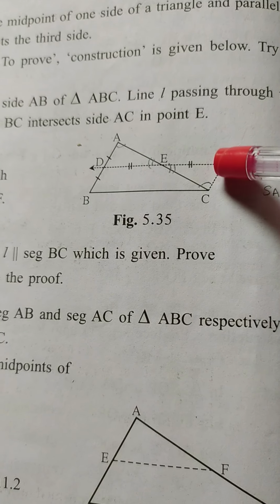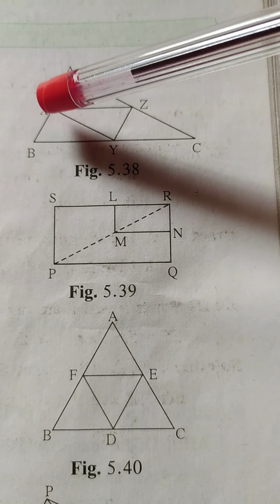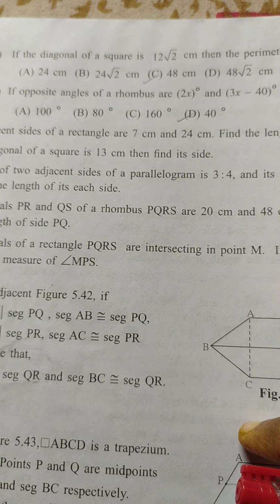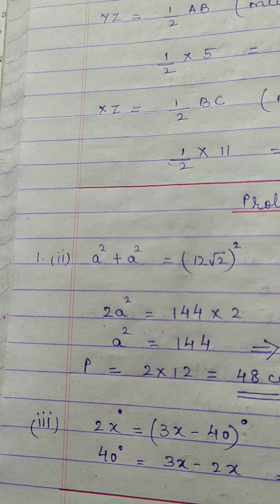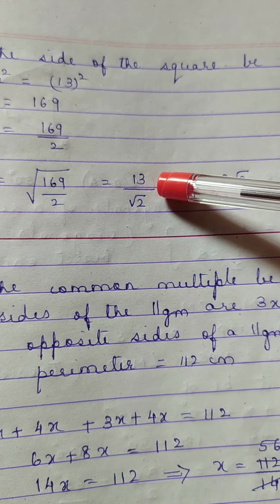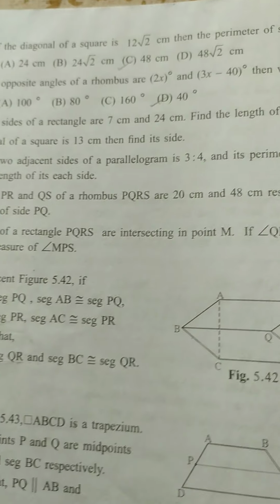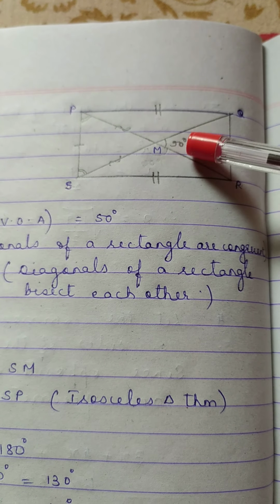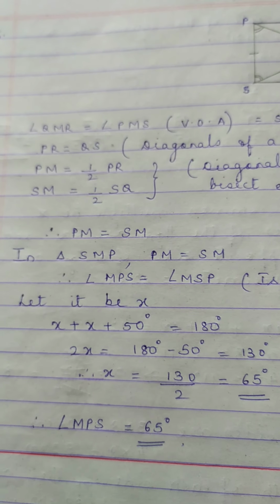std 9 midpoint theorem